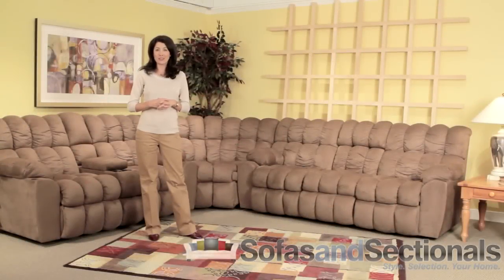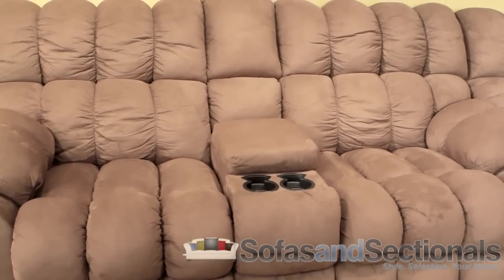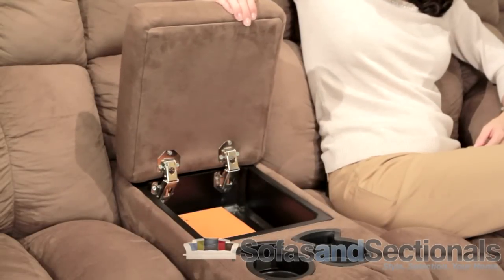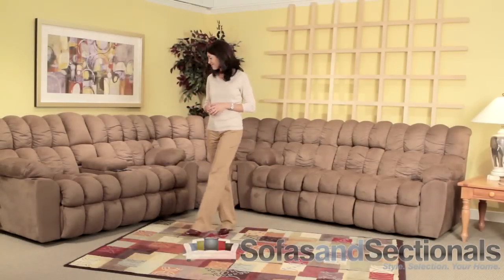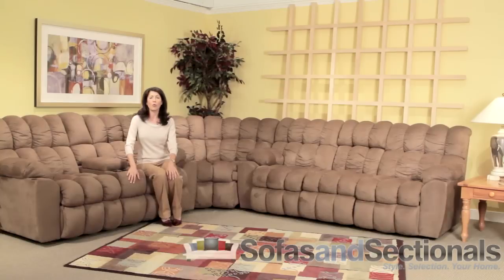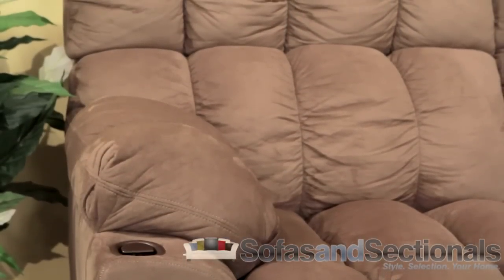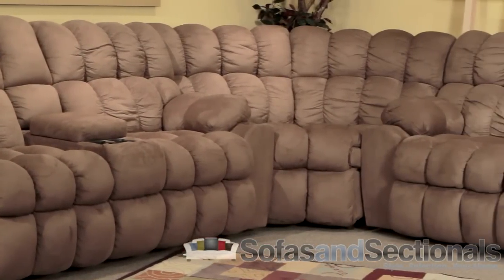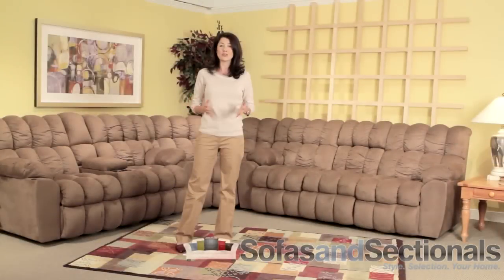Franklin 542 Sectional in Warm Mink Color Fabric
The 542 Sectional by Franklin features unique biscuit style cushioning on all seating areas. This not only provides an unparalleled level of comfort, it also distributes weight evenly for better support. The fiber blended foam cushions are also designed to keep their shape through years of use. Press a button and the effortless recline mechanism glides into place with a gravity activated mechanism. This brings up the chaise-style footrest which completely supports your legs and feet. The 542 sectional also has some creature comforts that cannot be ignored. The center seat of the 3-seat sofa has a drop-down table and reading lamp that lifts into place. The center seat also has a base-level storage drawer to hold movies, books or other items. The matching console sofa features a hidden storage space in the armrest and twin cupholders. With so many great features, this sofa is ideal for family nights or entertaining friends.